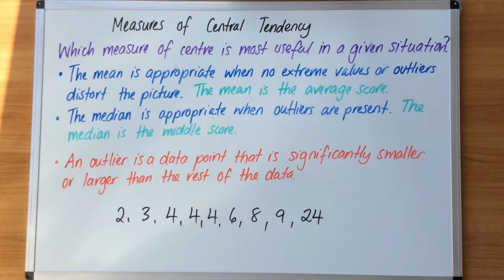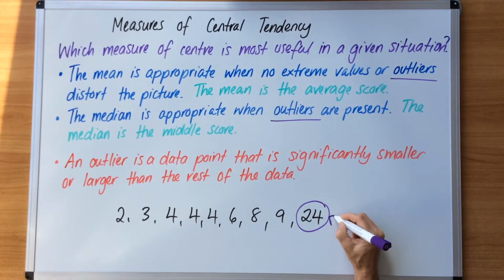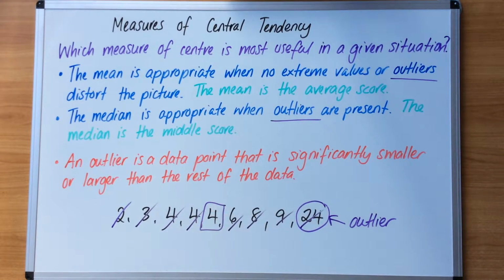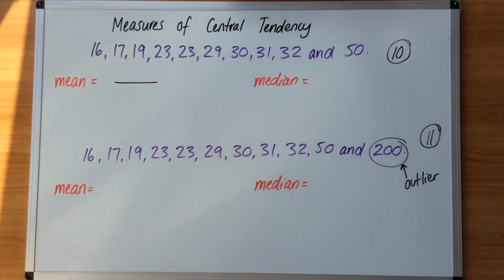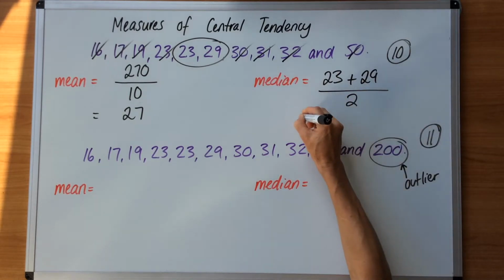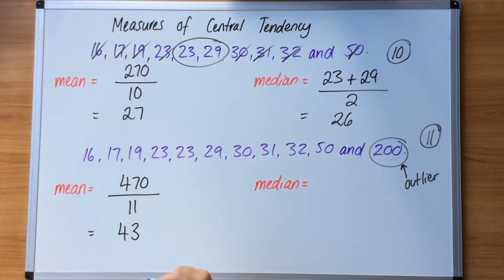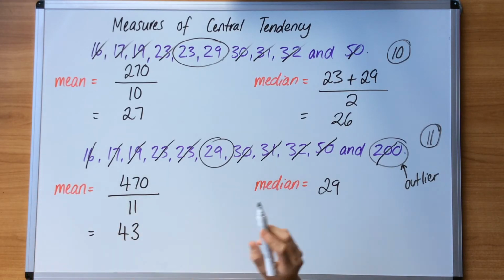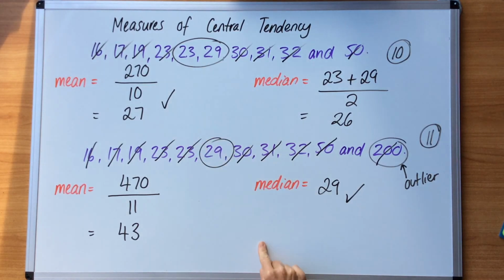Outliers & which measure of centre is most useful?